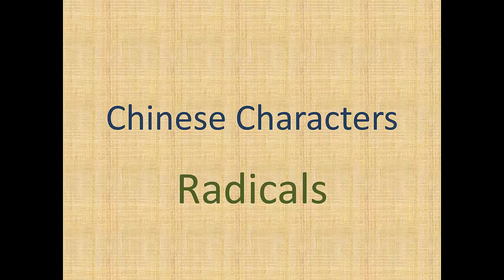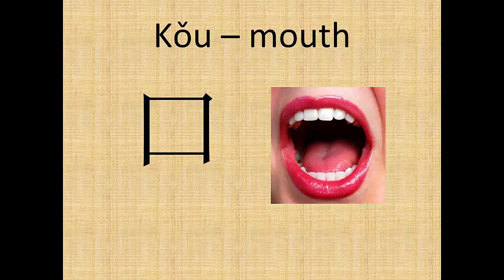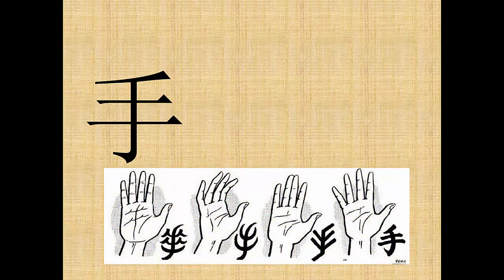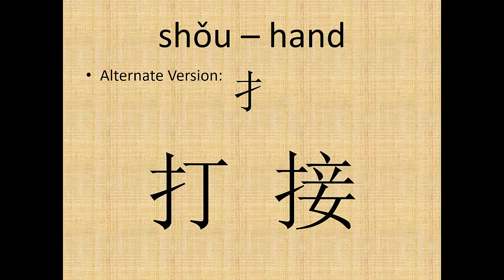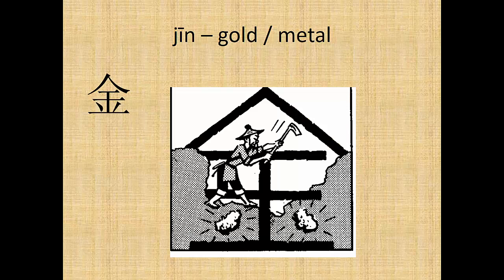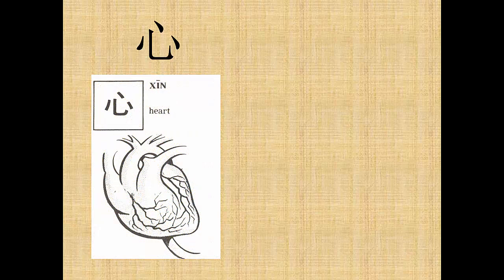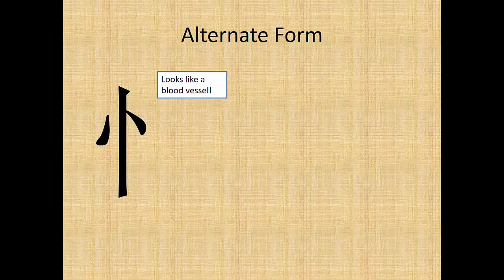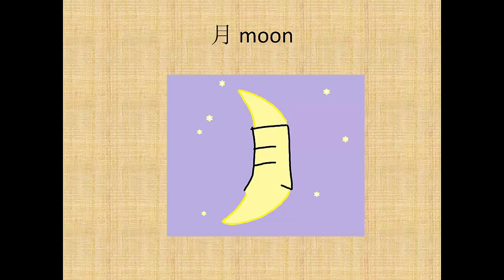radicals 1-10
radicals 1-10 mandarin characters lesson